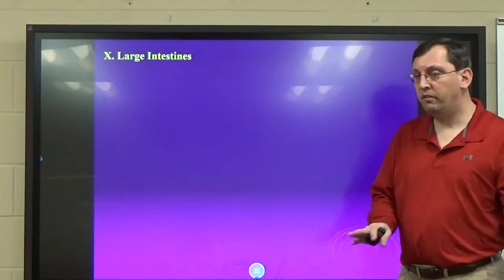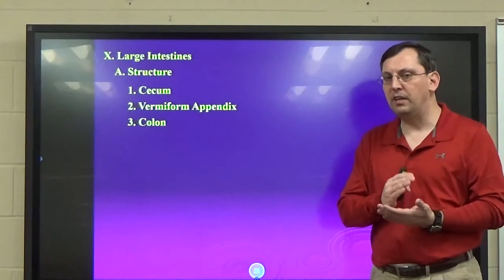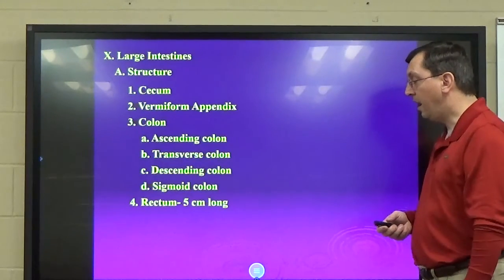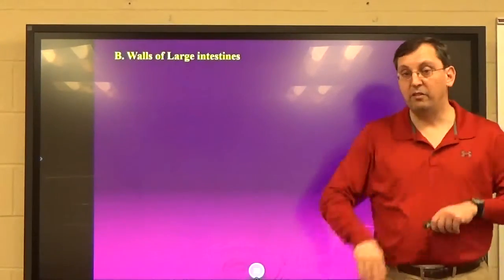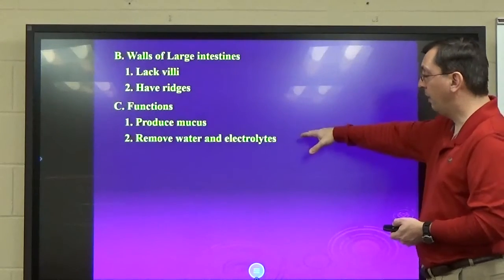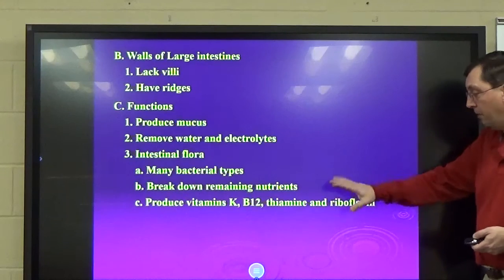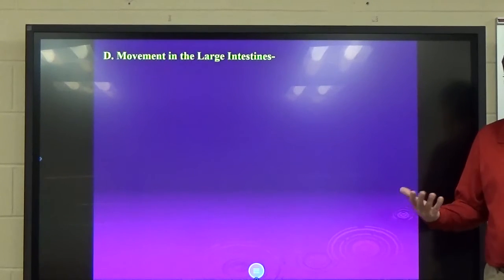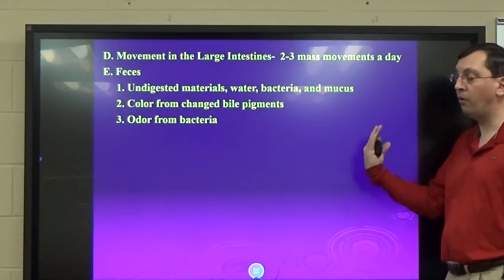Anatomy of Large Intestines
This is a video discussing the basic parts and functions of the large intestines as part of the Digestive Unit in my Anatomy and Physiology class